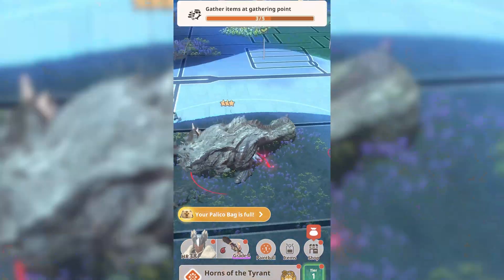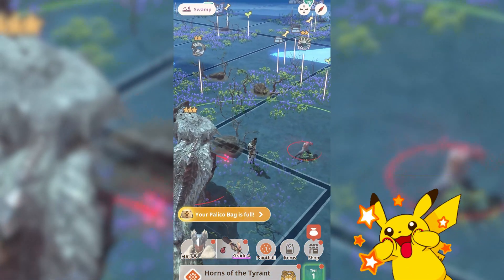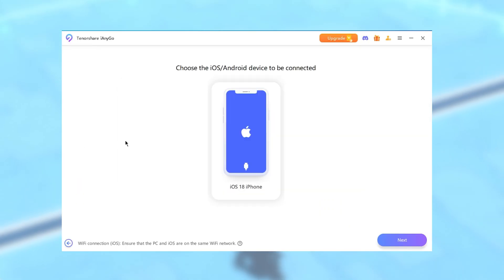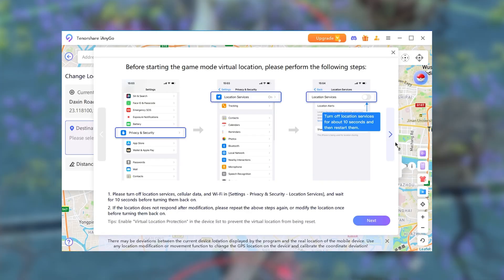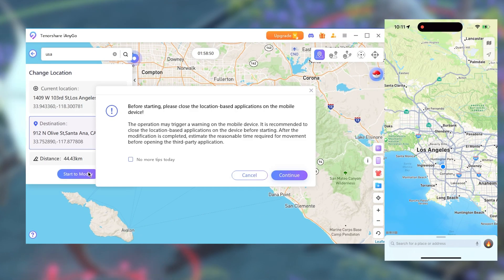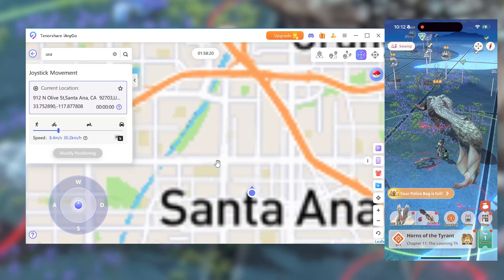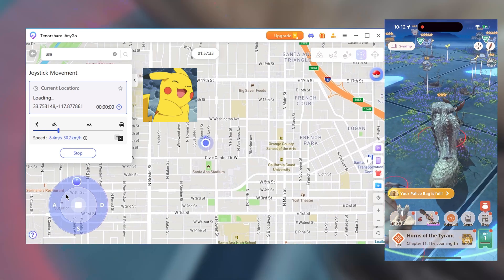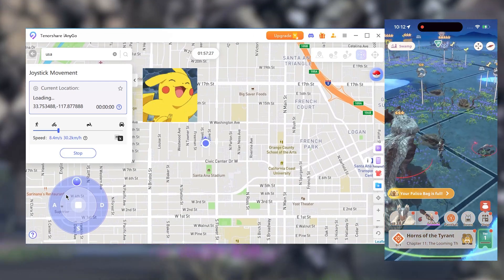How to Fake GPS Location in Monster Hunter Now Safely? - Best MHN Spoofer 2025 [No Cracked]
[Monster Hunter Now GPS Spoofing] Want to hunt monsters worldwide without leaving home? This guide introduces iAnyGo,  a free tool to safely fake your GPS location in Monster Hunter Now. Whether you're aiming for rare monsters or completing missions effortlessly, we've got you covered!

*⏱TIMESTAMP:*
00:00 Introduction
00:10 Install and Set Up iAnyGo
00:20 Connect Your Phone to PC/Mac
00:30 Use Virtual Joystick for Movement
00:40 Set Routes for Automatic Walking
00:50 Benefits of Using iAnyGo in Monster Hunter Now
01:00 Conclusion

- Install and Set Up iAnyGo
1. Download and install iAnyGo from the link provided.
2. Launch Eeneo and click "Enter."

- Connect Your Phone to PC/Mac
1. Connect your smartphone to your computer.
2. Select "Game Mode" in iAnyGo.
3. Follow the on-screen instructions to adjust necessary settings.

- Use Virtual Joystick for Movement
1. Open Monster Hunter Now.
2. Use Eeneo's virtual joystick to navigate freely in the game.

- Set Routes for Automatic Walking
1. In Eeneo, set a desired route.
2. Your character will follow the path automatically, simulating real movement.

⚠Important notice
1. Provide help to user change GPS locations on their iOS devices.
2. Protect your actual GPS location from being tracked by the others.

1. Please use the product within the scope allowed by the law of your country/region.
2. Users shall bear all legal responsibilities if the use of this product violates the laws of their country/region.
3. User will assume full responsibility if they use the product to play Location Based Game and the game account being banned. (Location Based Game such as Pokémon Go, Harry Potter Wizard Unite, The Walking Dead Our Word, and Jurassic World Alive extra)
4. Before downloading, installing, registering, or using this product, please consult your own legal advisor on the legality of the way you intend to use this product to avoid any legal liability.